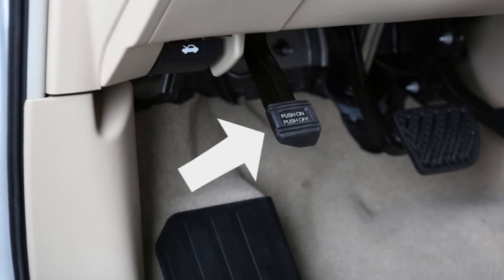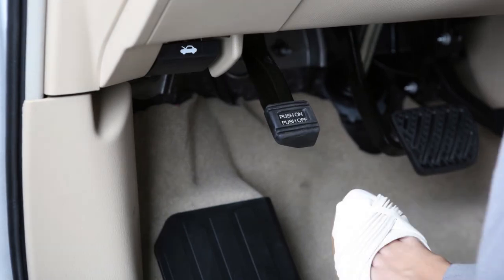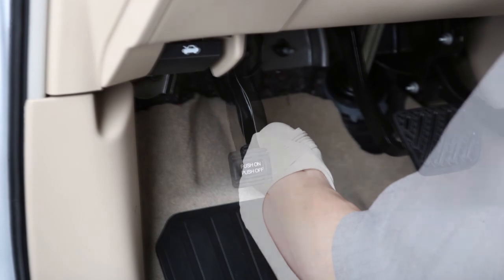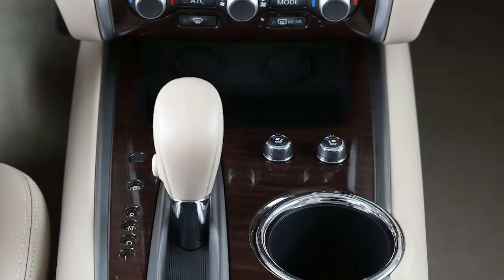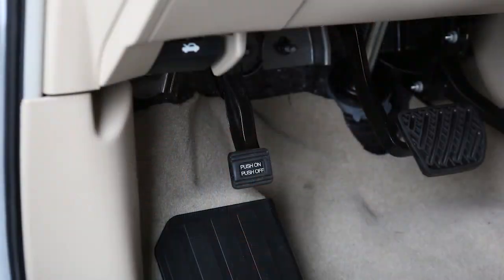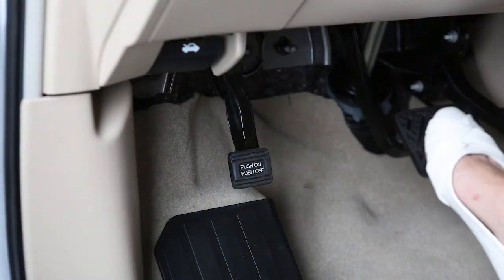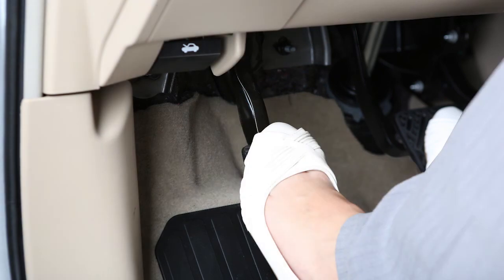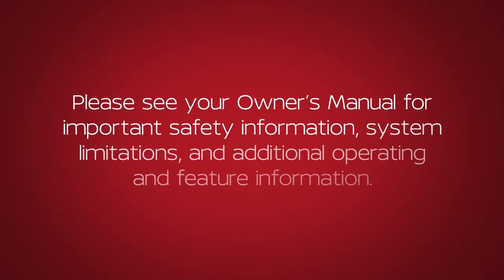2018 Nissan Pathfinder - Parking Brake and Indicator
Your vehicle has a parking brake to the left of the brake pedal. To apply the parking brake, fully depress this pedal. To release, ensure the shift lever is in the Park position. Firmly place your right foot on the brake pedal, then with your left foot, press the parking brake pedal a second time to release it.

This indicator light comes on when the ignition is ON and the parking brake is applied. When releasing the parking brake, make sure the light is OFF before driving.